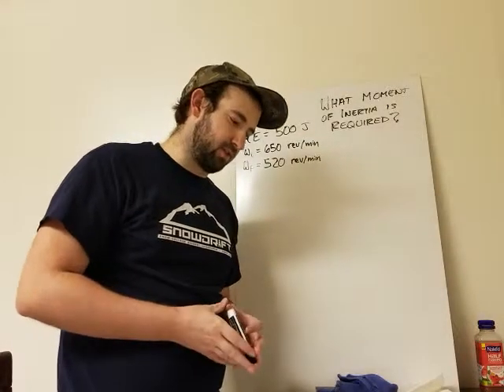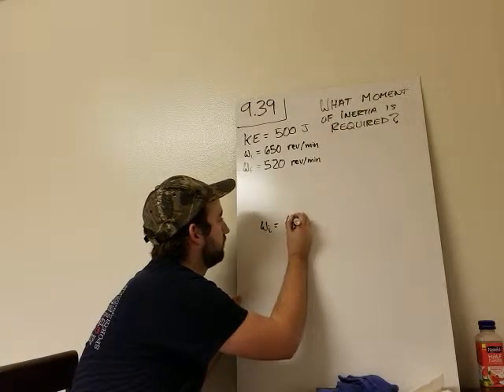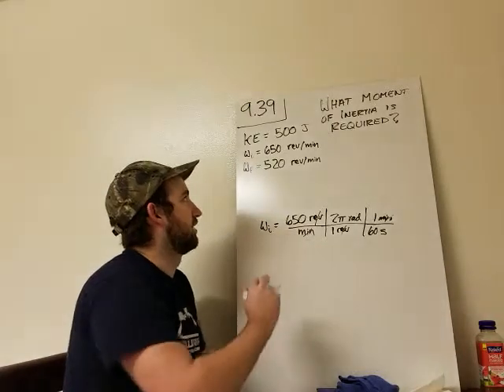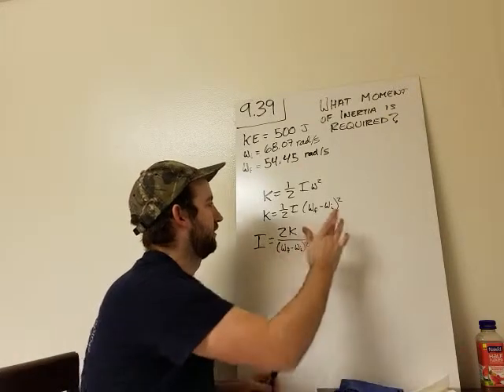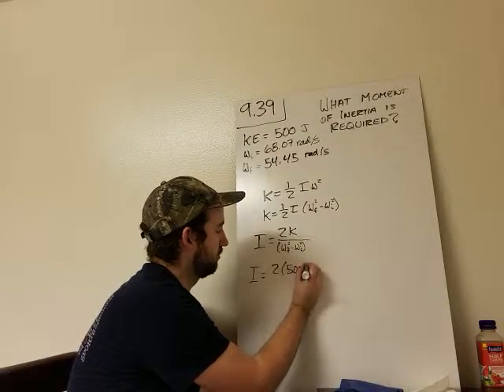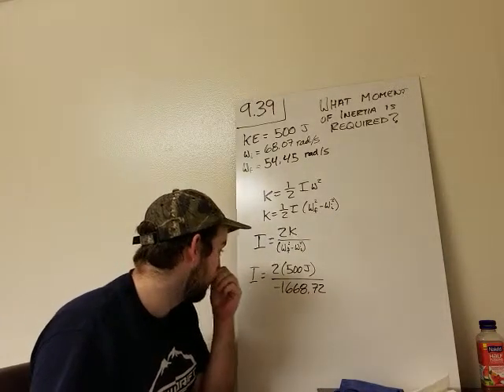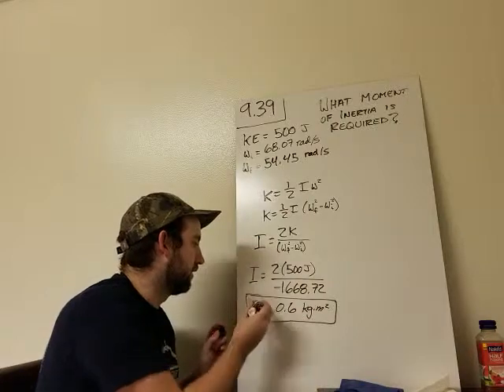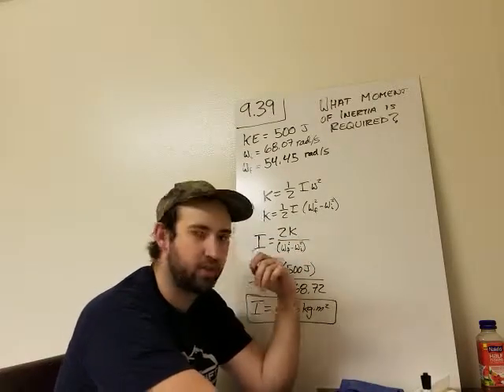9.39 Video Solution